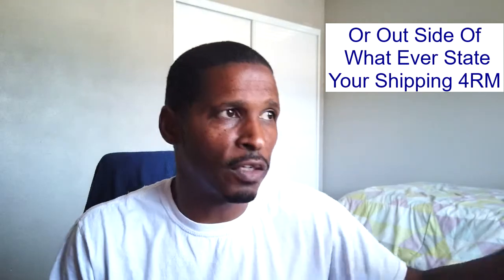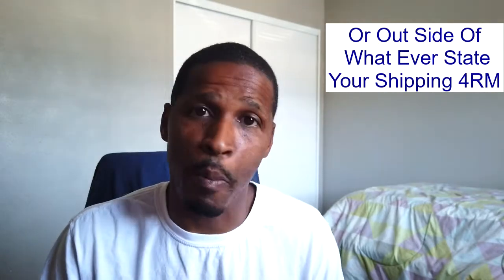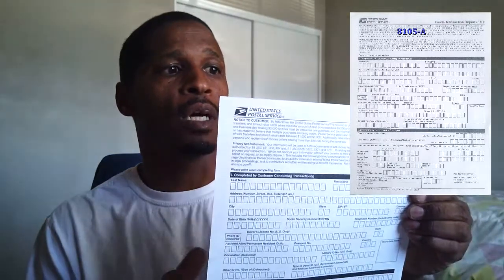Post office window test information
This video is for PSE's who will have to take the window test. ill go threw some important things that you will nkow to pass the window test for the USPS.